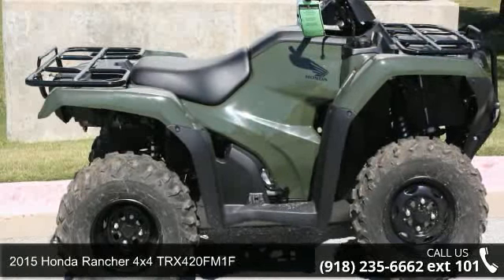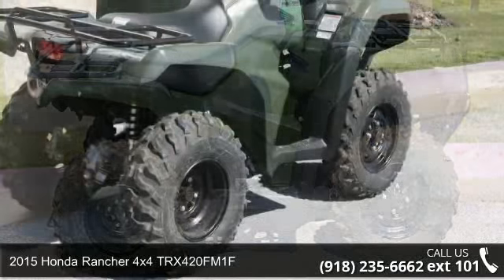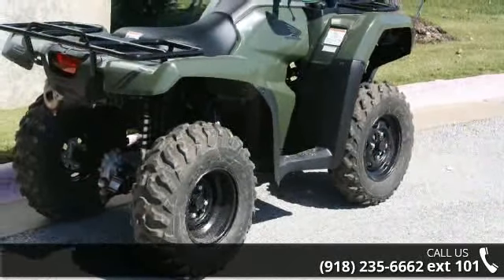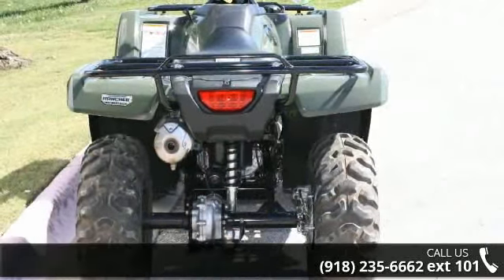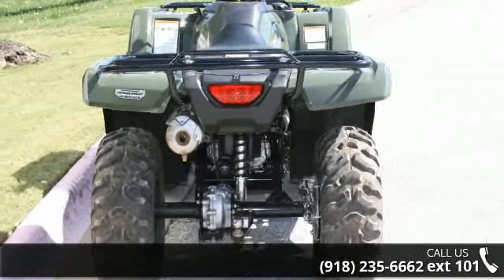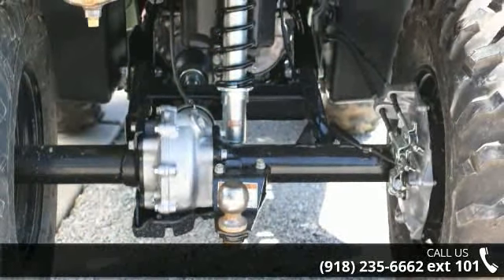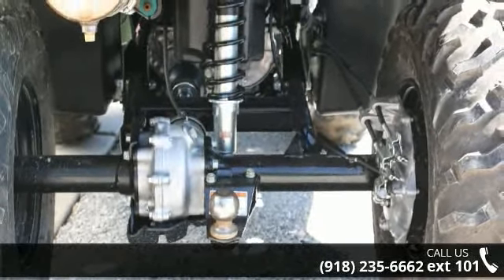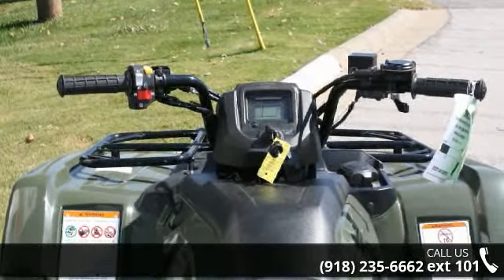2015 Honda Rancher 4x4 TRX420FM1F - Heartland Honda - Sp...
Heartland Honda is Arkansas's 1st level 5 Honda Powerhouse Dealership. We have been in business since 1996, and we are a locally owned and operated business. We sincerely appreciate the opportunity to earn your business. Please contact us for more information.*Price includes all manufacturer rebates, incentives and promotions.**Price is Manufacturer's Suggested Retail Price (MSRP) and does not include taxes, setup, Honda freight charge or $129 service/handling fee, Sale price includes all Honda rebates and incentives. Credit cards are accepted with applicable service fee. MSRP and/or final actual sales price will vary depending on options or accessories selected. Sale prices change monthly so call the store for current pricing.***All models' Suggested Retail Price (SRP) excludes destination charge. Visit powersports.honda.com to view applicable destination charge amount.